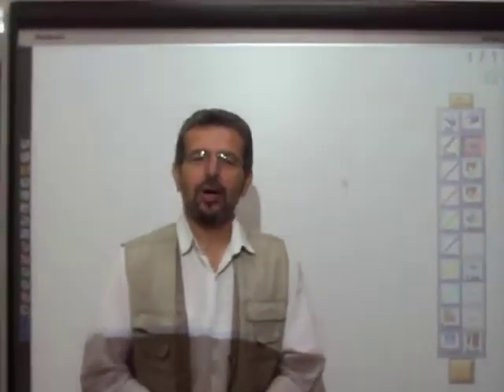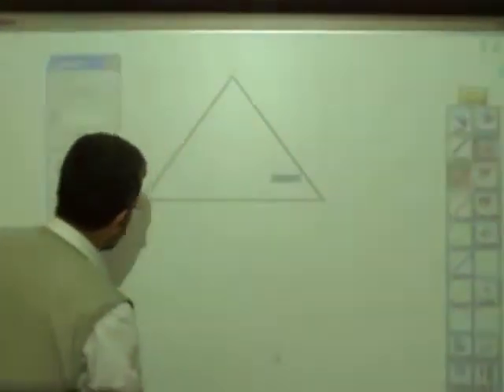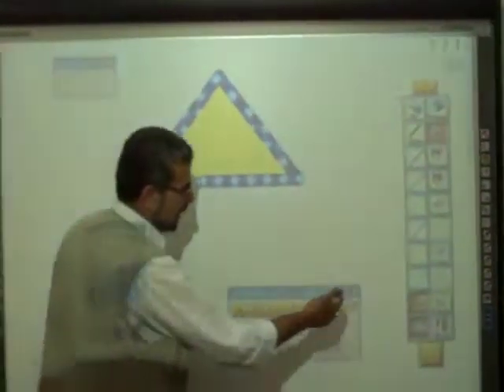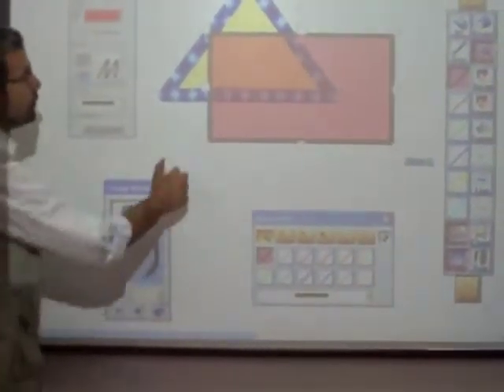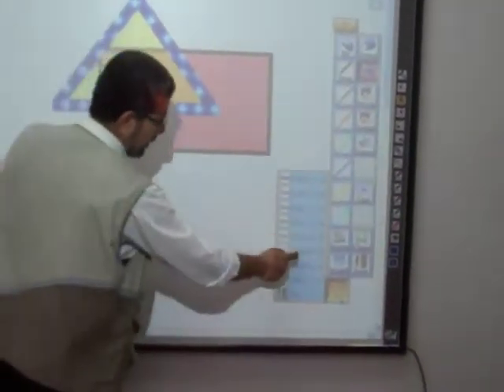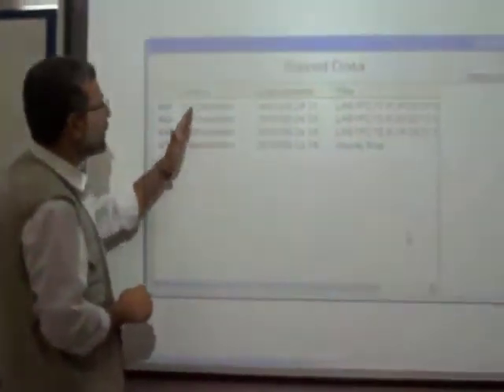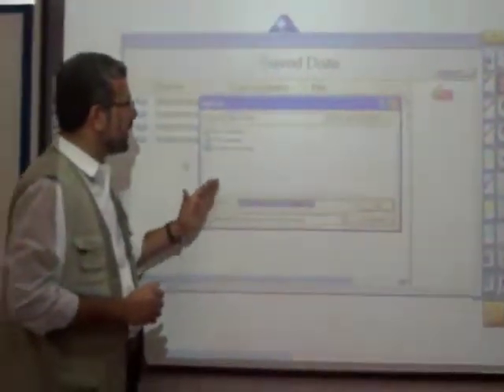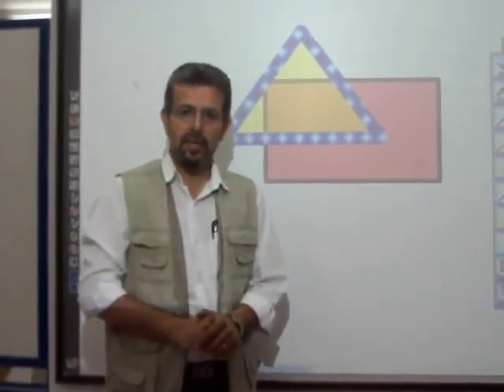How to use Hitachi interactive board -English(3) by Dr. Salah Rammal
in this third session of "How to use Hitachi interactive board - English (3) by Dr. Salah Rammal.  we tried to go further steps of how to make your lesson more interesting and more interactive